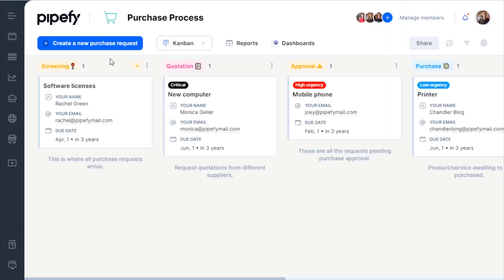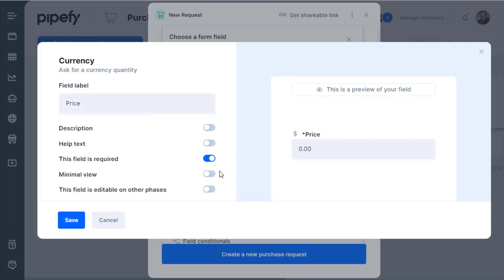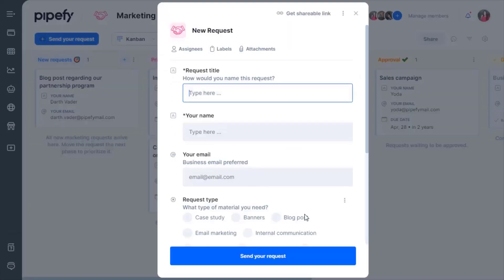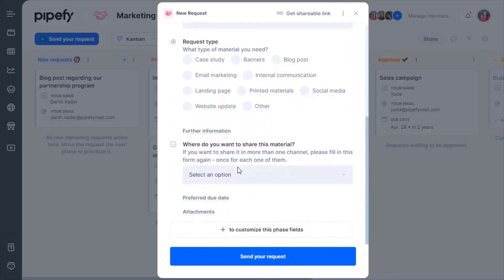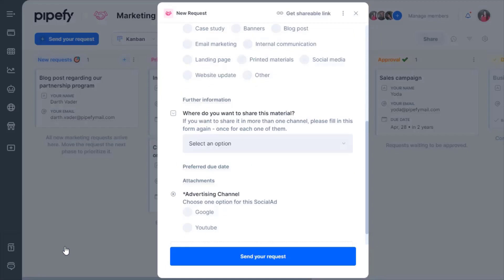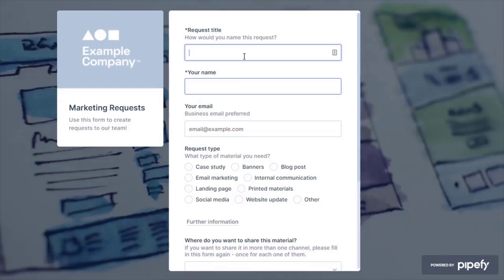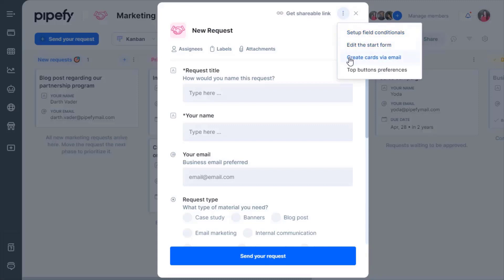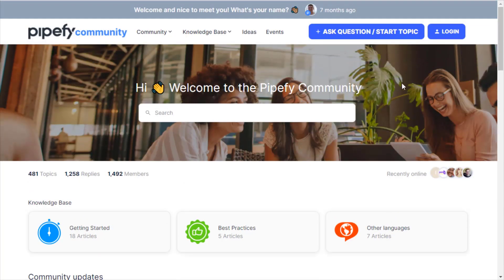Start Form in Pipefy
In Pipefy, the Start Form is the first input of your process and it will gather all the necessary information to kick off the process, like e a purchase request or a reimbursement request. After the Start Form is filled out it will become a card and be added in the first phase of your process, or pipe, as we call it in Pipefy.

Watch the video to learn how to begin creating cards and get hands-on!